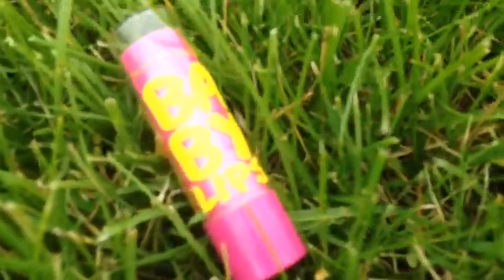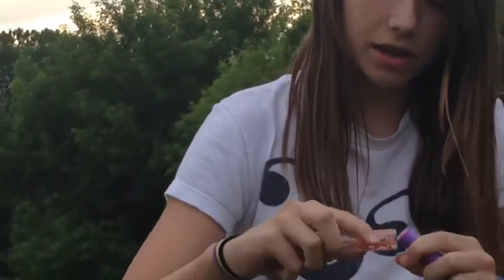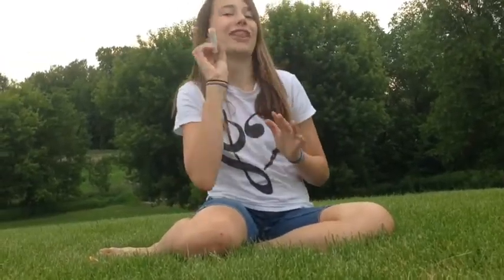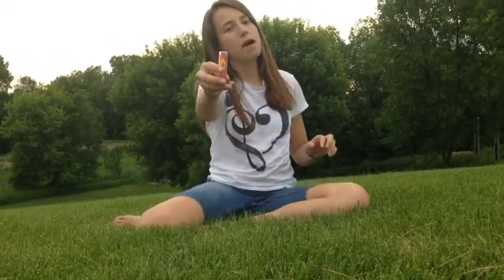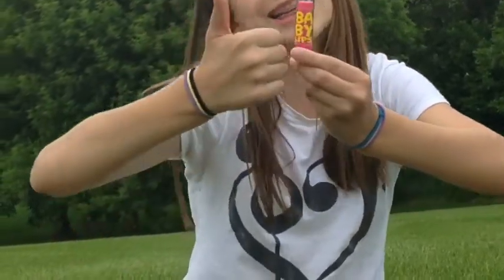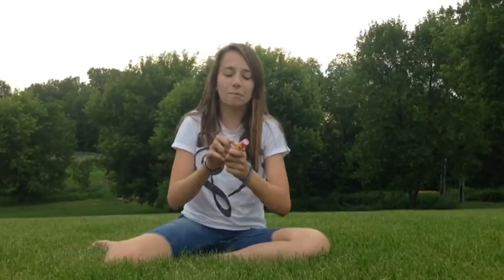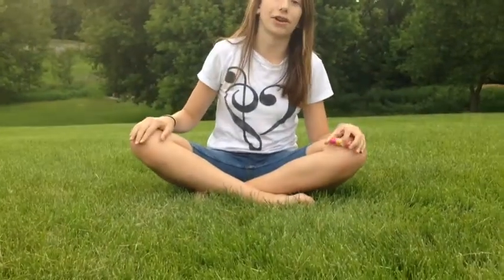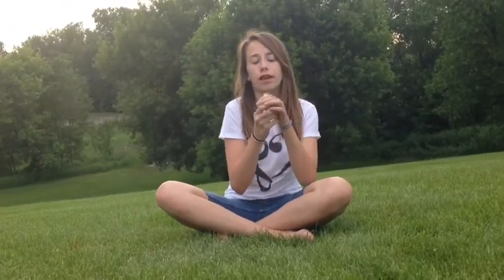Baby Lips Reviews!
Thank you guys so much for watching! Comment requests in the comment section if you have a request for me, because I really love reading your comments!

Love,
Bailey

FAQ:
What do you use to film?
My iPhone 5c

iMovie and the app "Intro Designer Lite"

***Not sponsored. Every opinion in the video is completely my own.